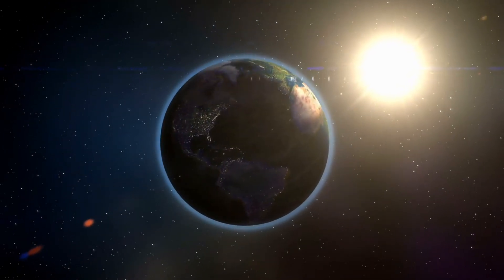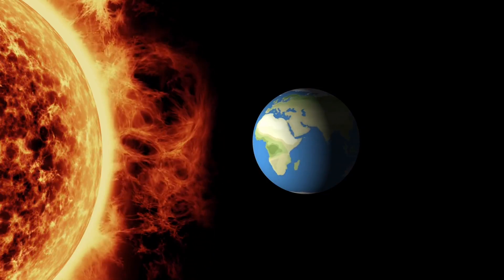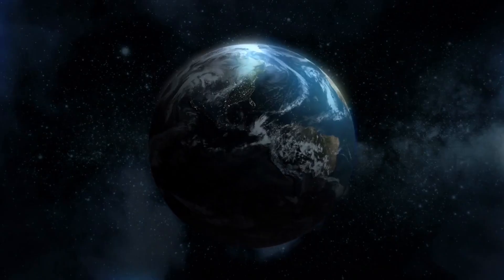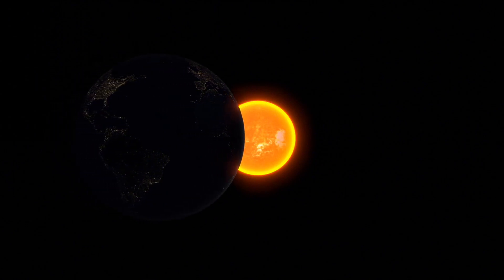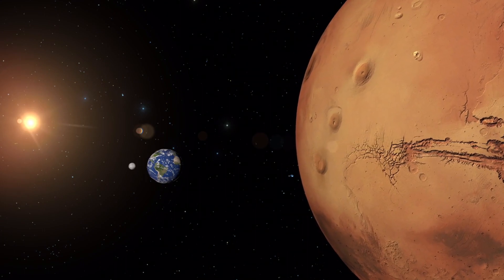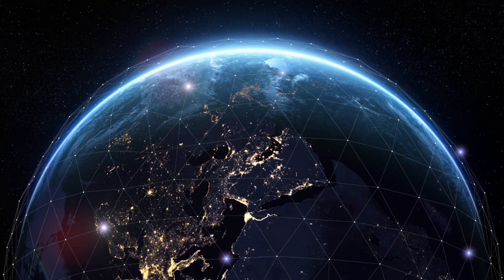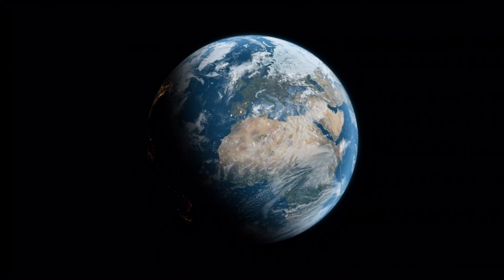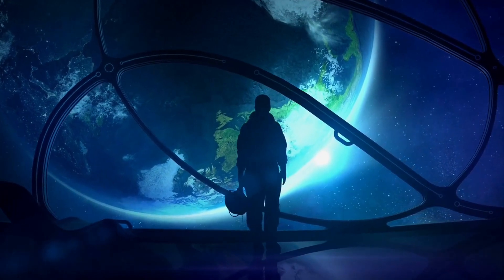What If the Earth Came to a Halt in its Rotation?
Join us on this video journey as we delve into the hypothetical scenario of the Earth ceasing its rotation. Discover the potential consequences on Earth's climate, oceans, and various other aspects.